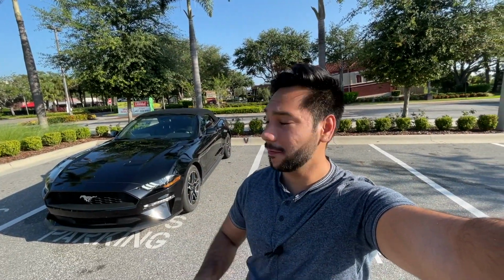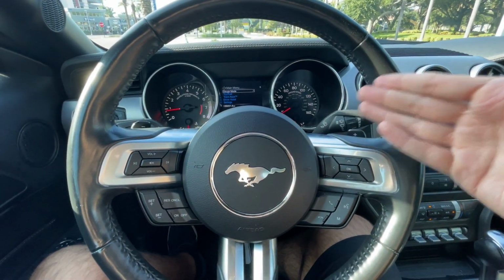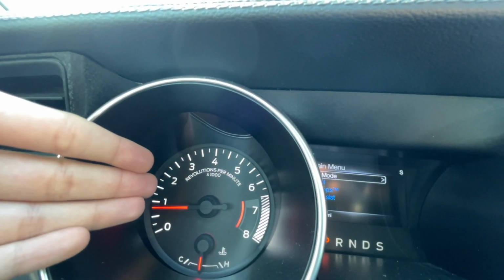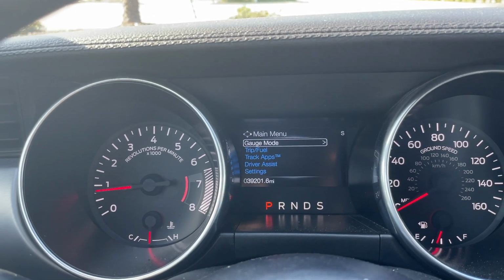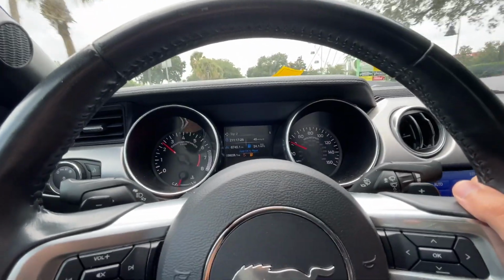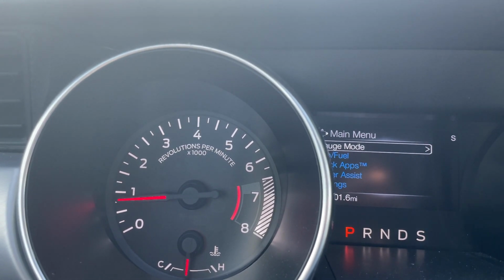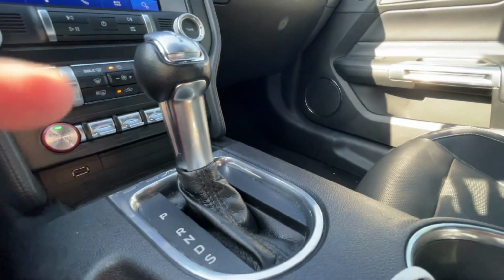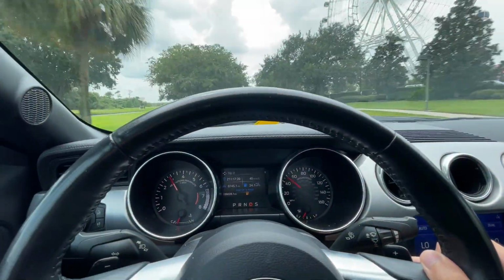Paddle Shifters Tutorial: How to Use Paddle Shifters in Mustang Ecoboost | EASY & FUN!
Paddle shifters tutorial for Mustang Ecoboost. We will be using 2020 Mustang Ecboost for this paddle shifters tutorial. Using Paddle shifters in your Mustang Ecoboost can be really fun.

Paddle shifters in Mustang make your automatic Mustang really fun to use on backroads. S550 made paddle shifters standard for all Mustang models whether Mustang GT or Mustang Ecoboost.

Once you learn how to use paddle shifters in your Mustang Ecoboost, it will a new level of fun in your Mustang that you didn't think was possible!